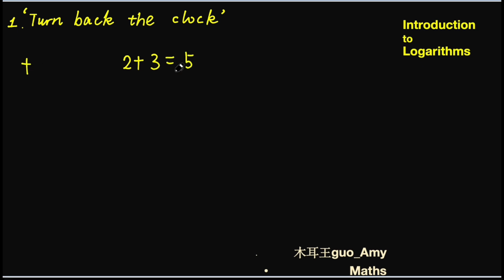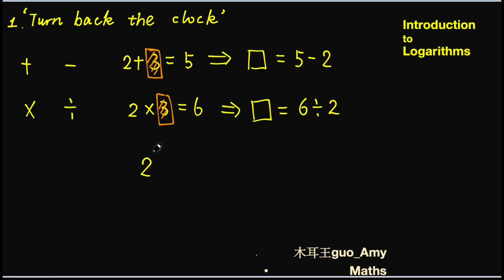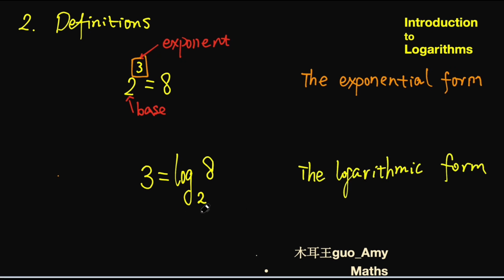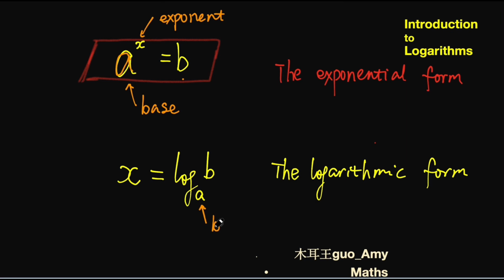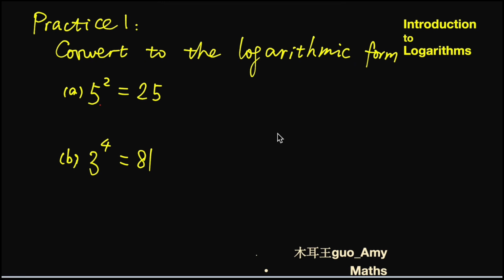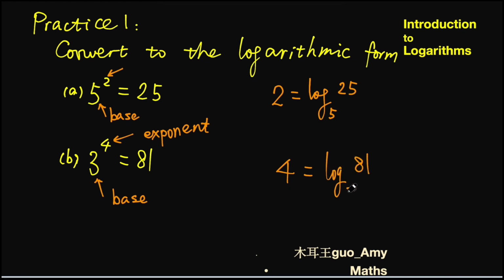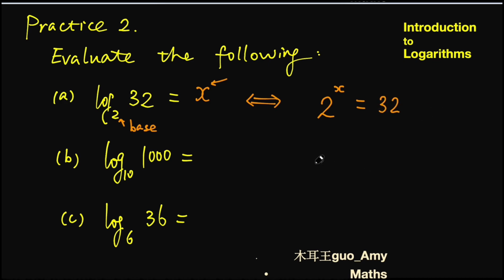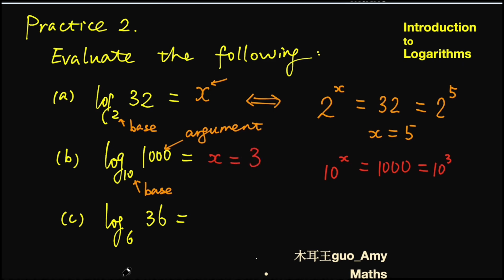MU2T2001 Introduction to logarithms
MU3T1 2025graduation
MU2T2 from 2025